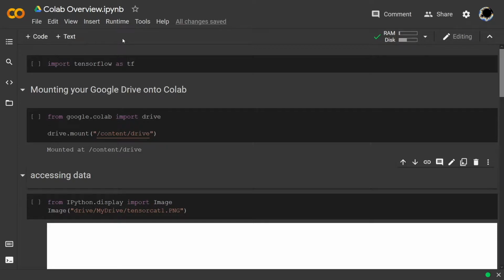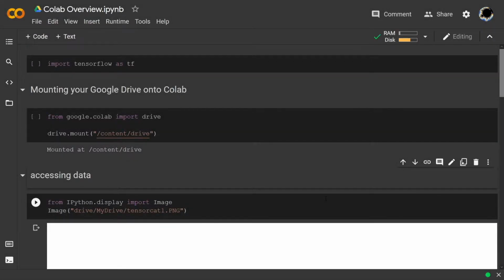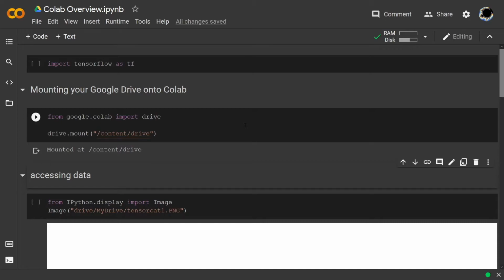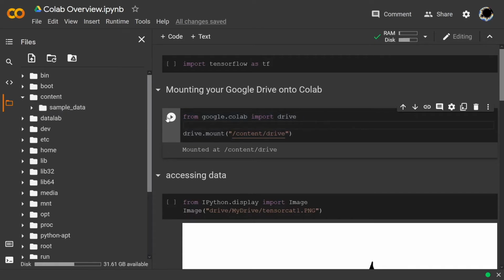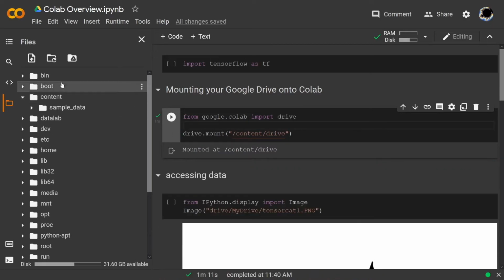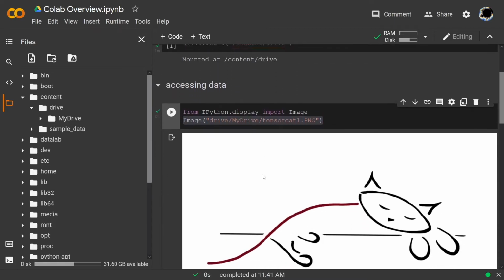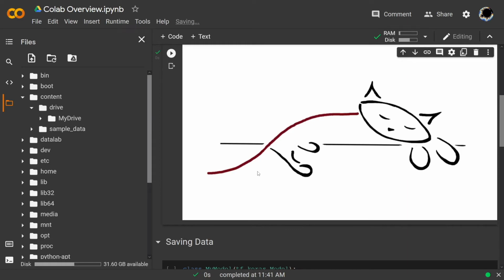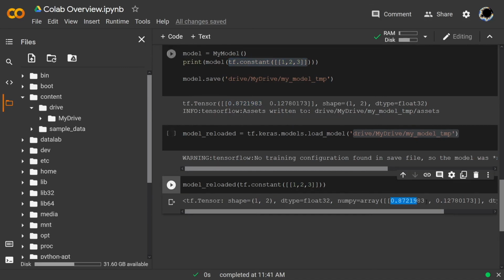[IANNwTF Lecture 3] Colab GPU and Drive